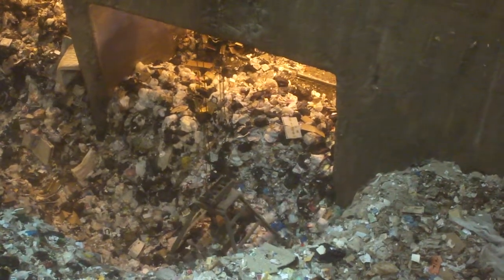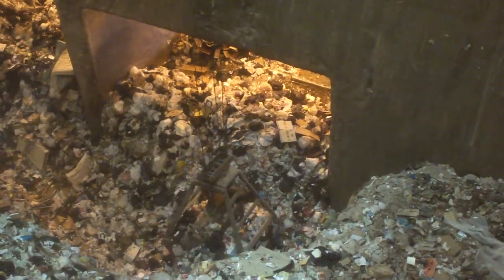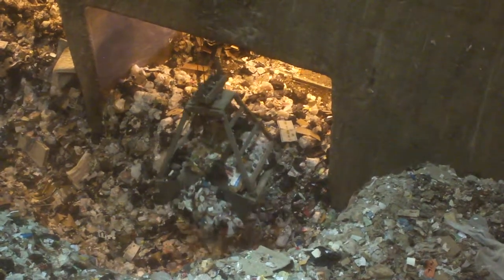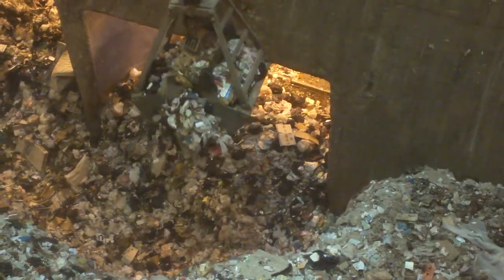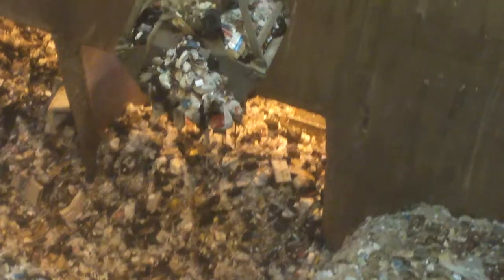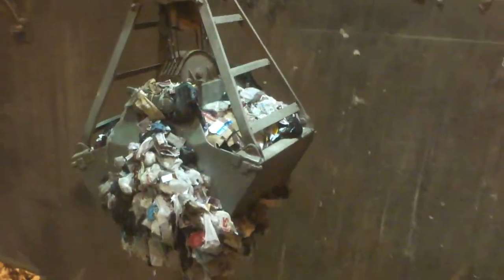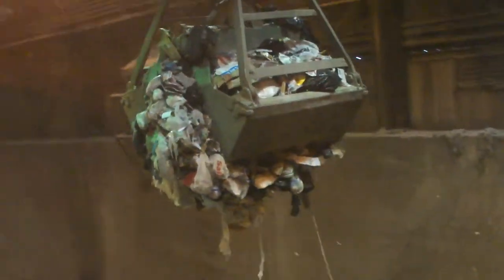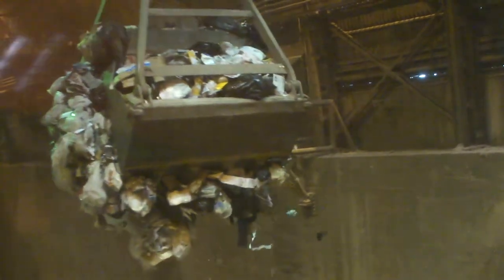140129 Wheelabrator Piling Scoops